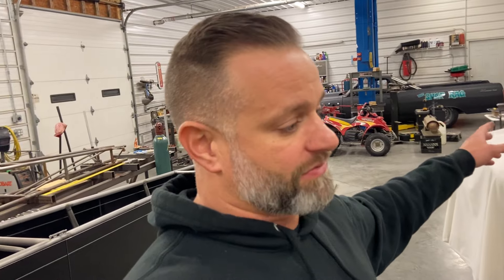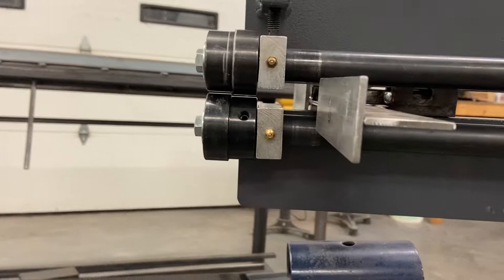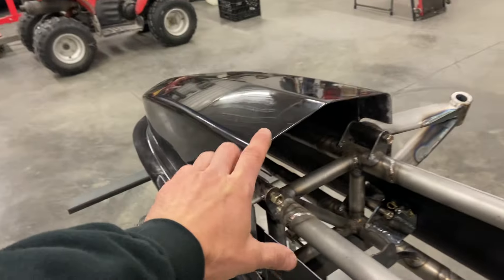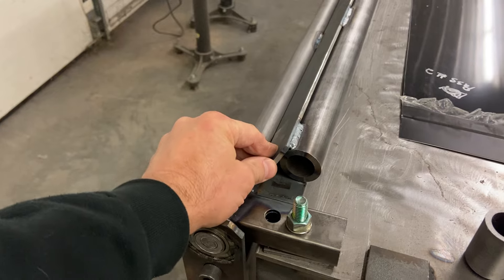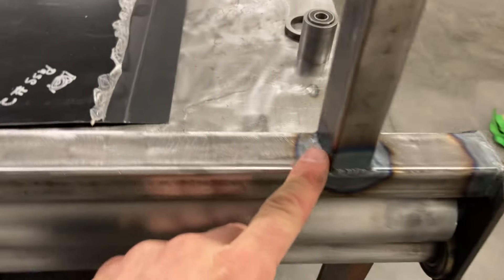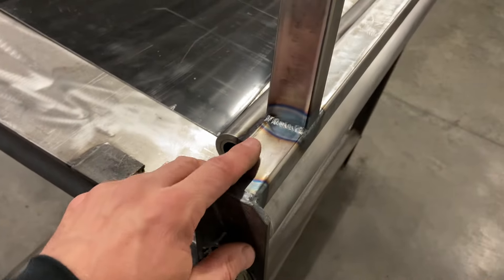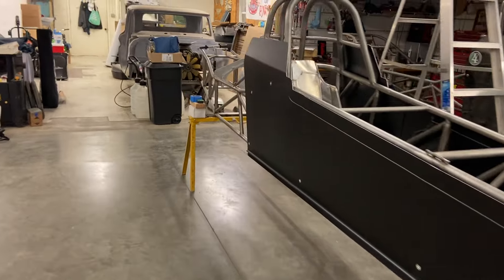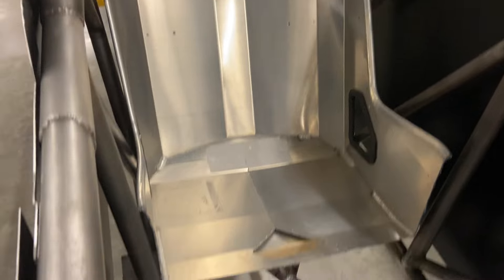Built a radius brake to build the body panels